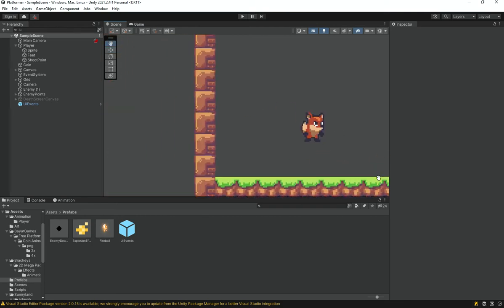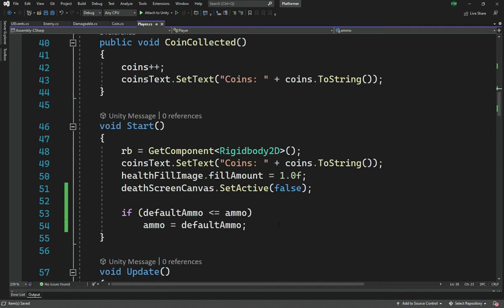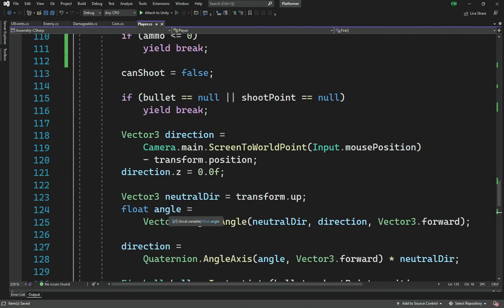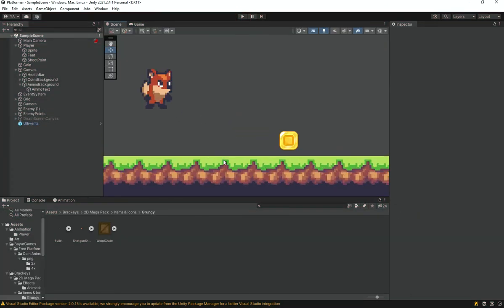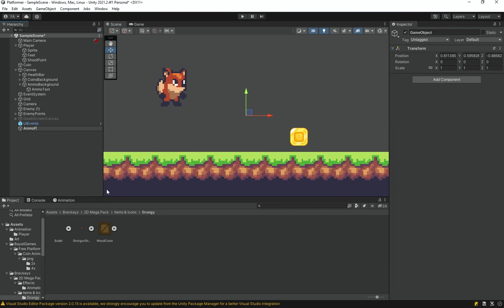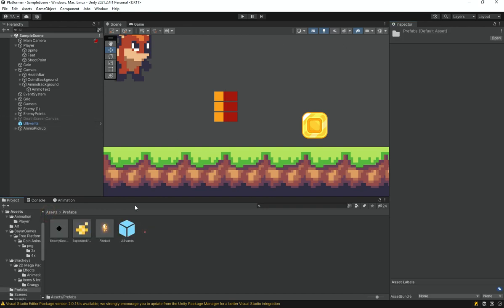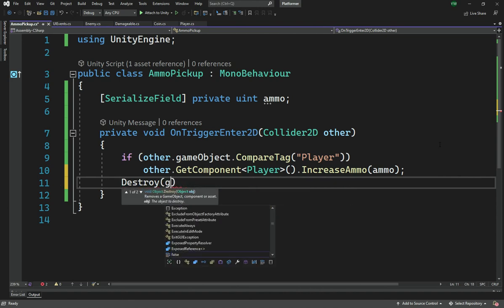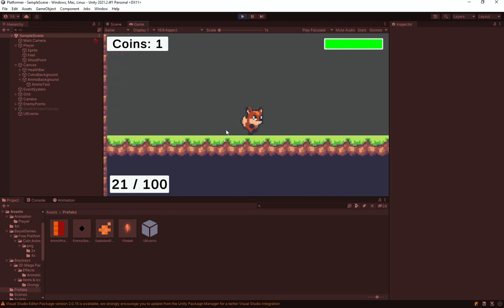Ammo and Pickup System | Unity Platformer Series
Hi, today, we will create an ammo system for our player and also create a UI to show the ammo. Moreover, we will also add an ammo pickup system using the OnTriggerEnter2D() method.

This is part # 10 of my series on creating a basic 2d platformer with the Unity game engine, using the C# programming language.